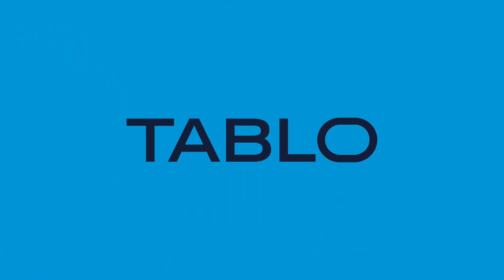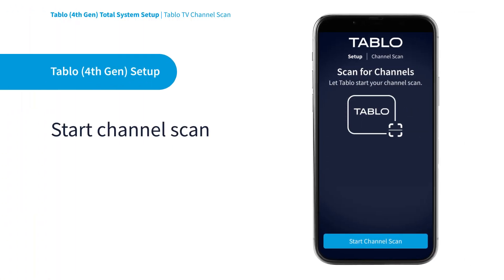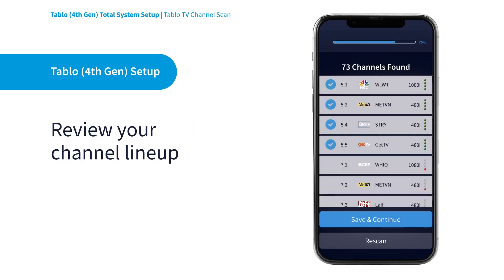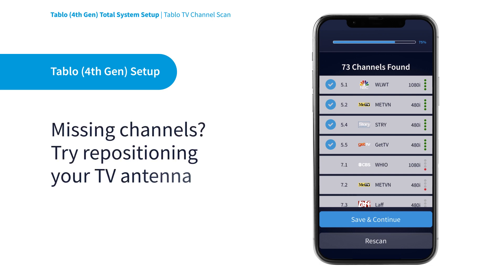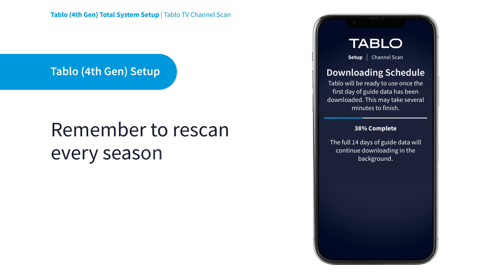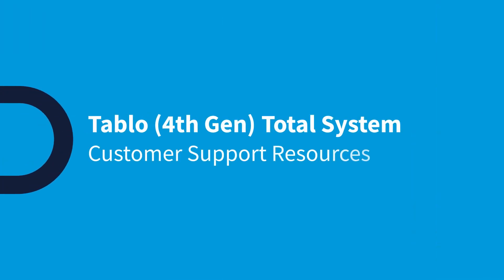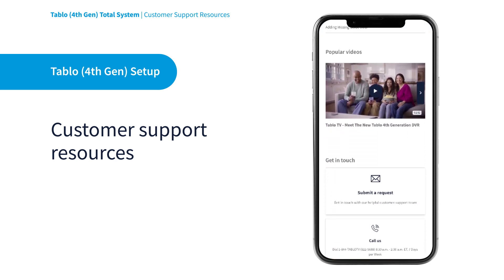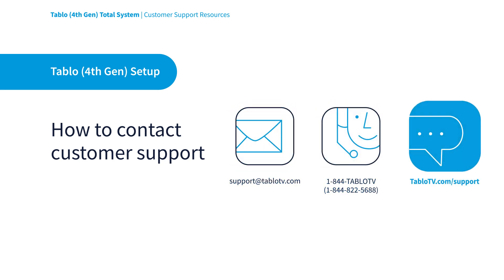Tablo 4th Gen Total System - Module 9 - Conducting a Tablo TV Channel Scan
In this video, we’ll walk you through running a channel scan and customizing your channel lineup on Tablo, ensuring you get the best of broadcast TV and free streaming.

We’ll show you how to use the Tablo Setup Wizard to discover the local channels you can access with your TV antenna as well as included internet-based free streaming channels for easy viewing and recording in your Tablo apps.

Have questions about Tablo? We’re here to help! Find FAQs, guides, an active community forum, and ways to contact Tablo support directly